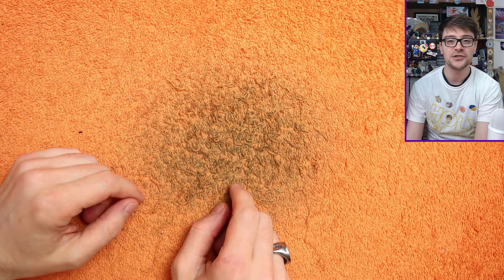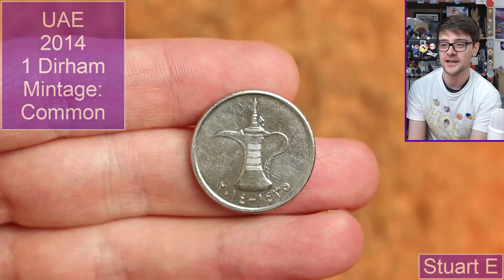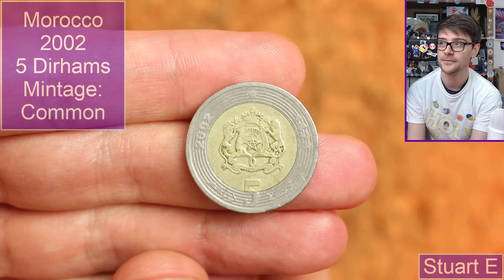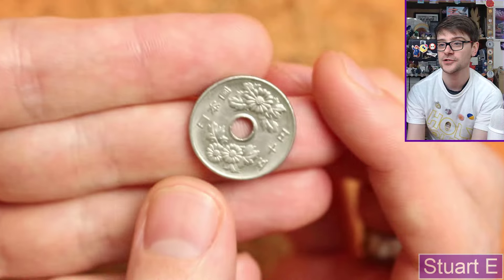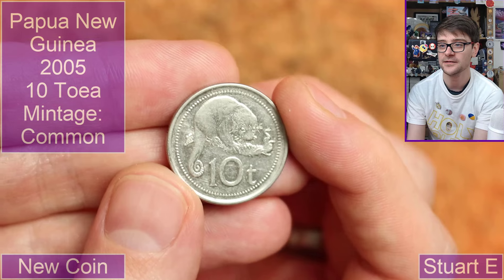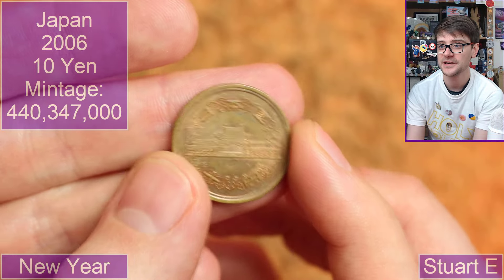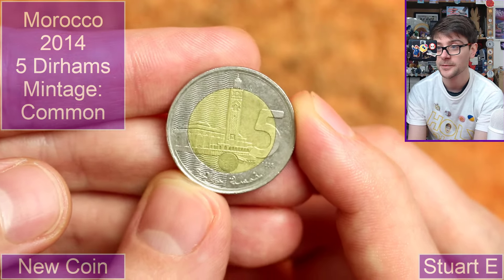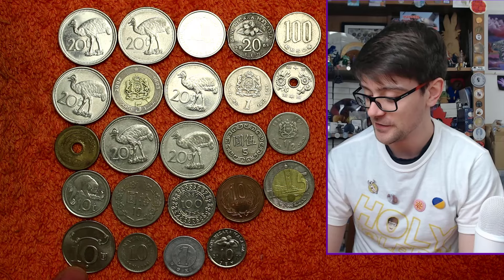We Don't Find New Countries That Often!!! World Coin Hunt #269